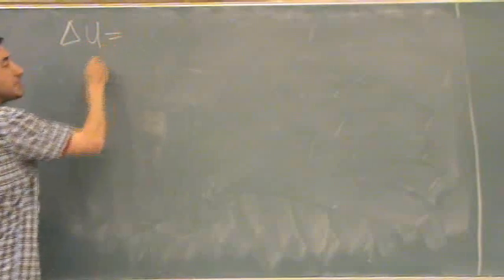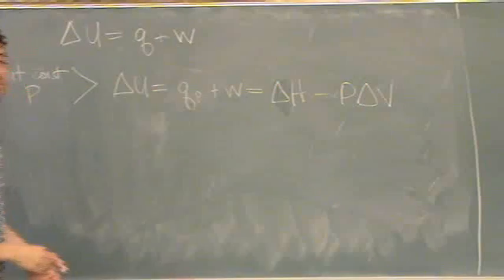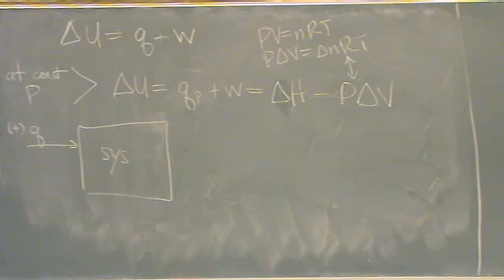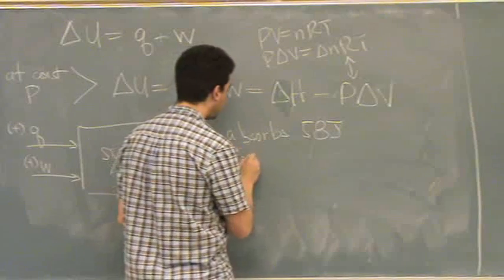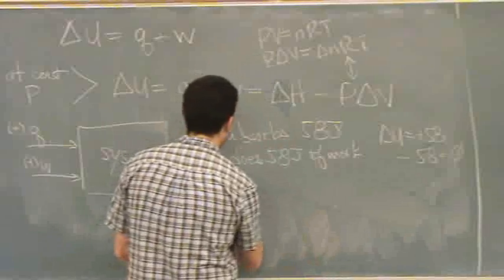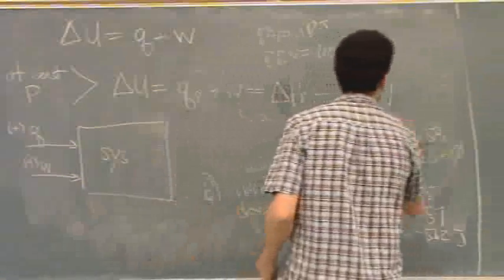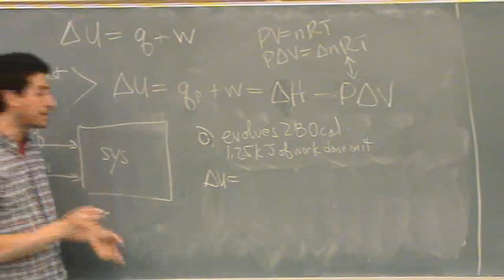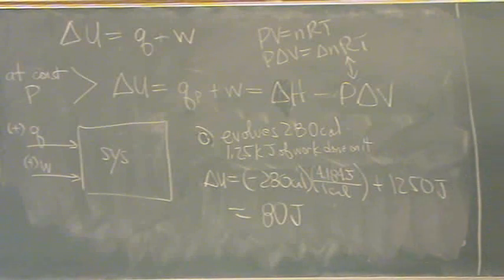First Law 1.wmv